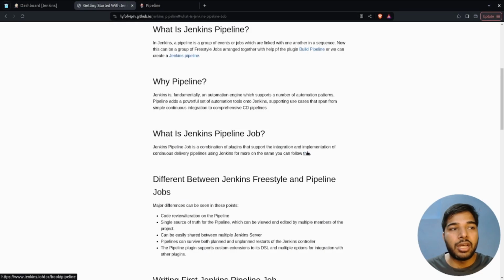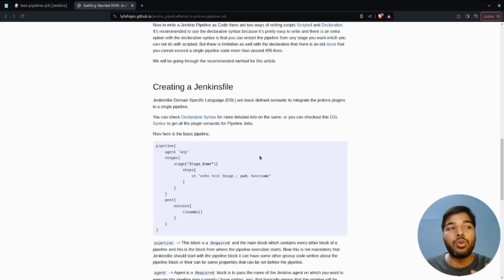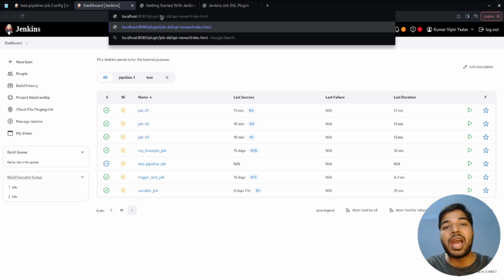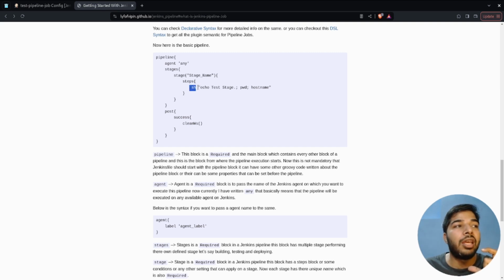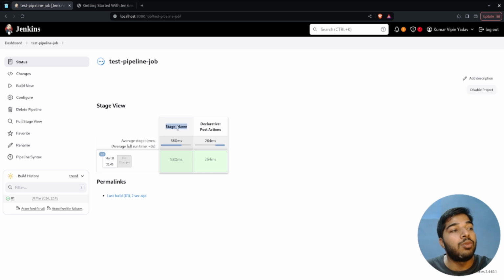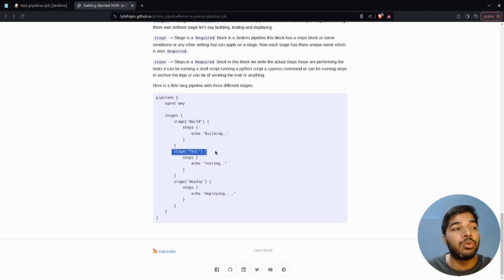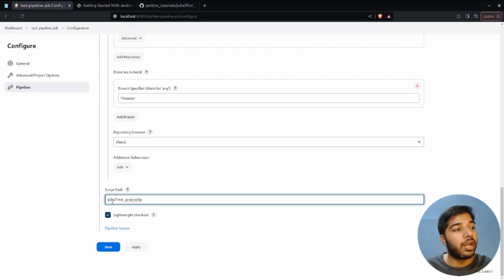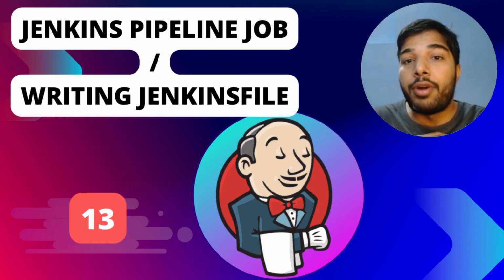13 | Creating Jenkins Pipeline Jobs | Writing Jenkinsfile in Jenkins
Topics covered:

00:00 Intro
0:21 Why you should use Jenkins Pipeline Job over Freestyle Job
0:29 Difference between Pipeline and Freestyle Jobs
1:30 Declarative/Scripted Jenkins Pipelines
2:15 Why You Should Use Declarative method to write Jenkins Pipelines
2:24 What is a Jenkinsfile
2:55 How to create a Jenkins Pipeline Job
3:21 How to Create a dummy Jenkinsfile
5:12 Explaining Code of a simple pipeline
5:17 How to define a Pipeline
5:34 How to define agent in a Jenkins Pipeline
6:05 How to define stages in a Jenkins Pipeline
6:19 How to define stage in a Jenkins Pipeline
6:43 How to define steps in a Jenkins Pipeline
7:35 How to define post actions in a Jenkins Pipeline
8:25 Can we write code above the pipeline block
8:40 How to add Clean Workspace in Jenkins Pipeline
9:19 Overview of a Jenkins Pipeline Job
11:29 How to write a multi stage Jenkins Pipeline
13:07 How to pass a Jenkinsfile from a repository to a Jenkins Pipeline Job
13:38 How to run Jenkins pipeline from a specific branch
15:02 Shortcut to write Jenkins pipelines
16:26 Outro